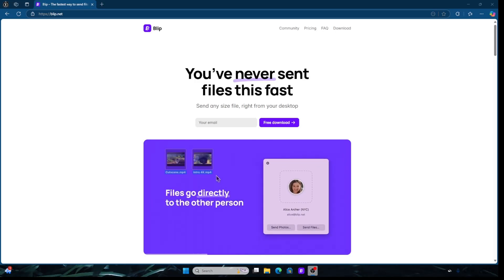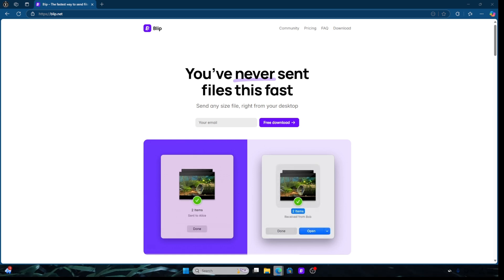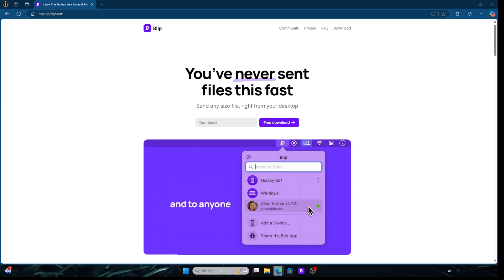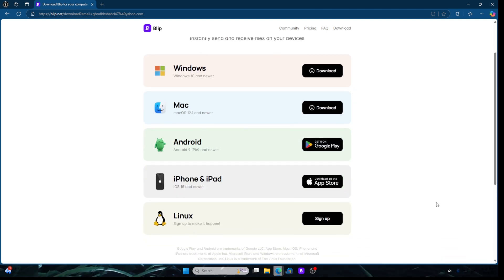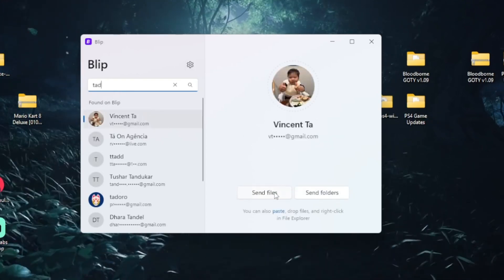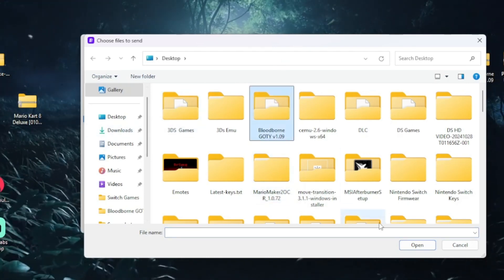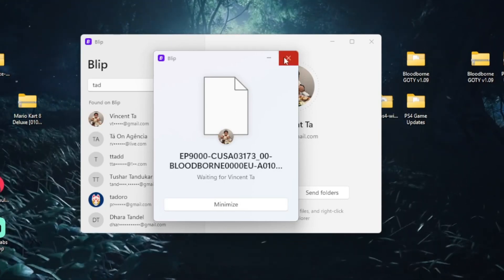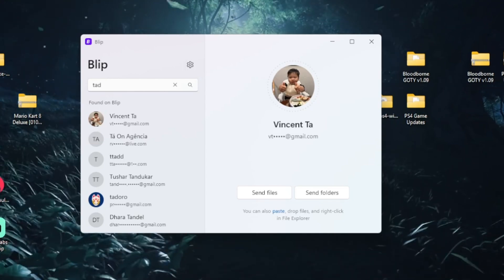Send Huge Files For Free (Windows & Mac)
Send Huge Files For Free on (Windows & Mac & Linux) no BS straight to the point!

⏰ Timecodes ⏰
0:00 Intro
0:26 Download Blip
0:42 Systems Blip Supports
0:54 How To Use
1:30 Outro